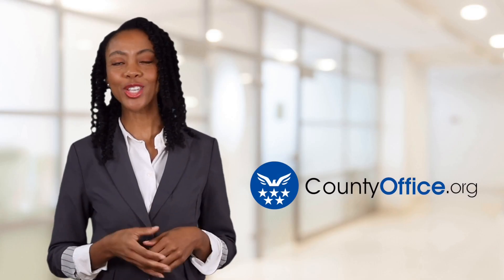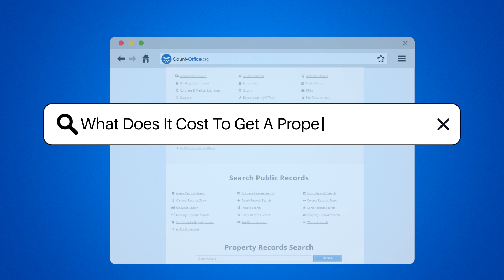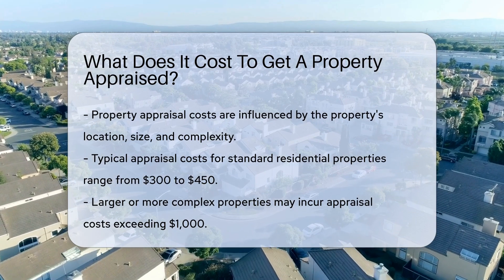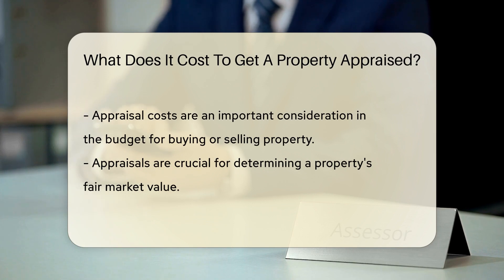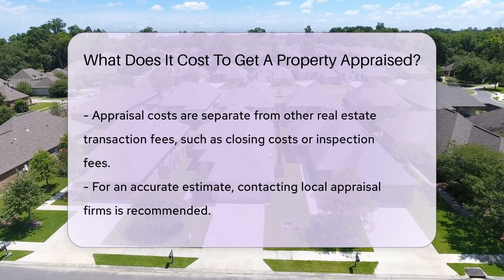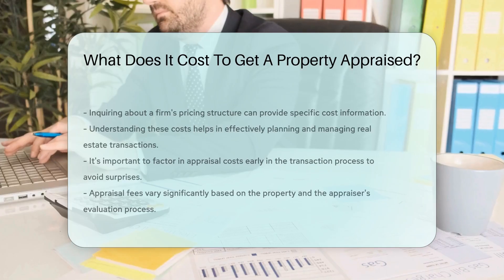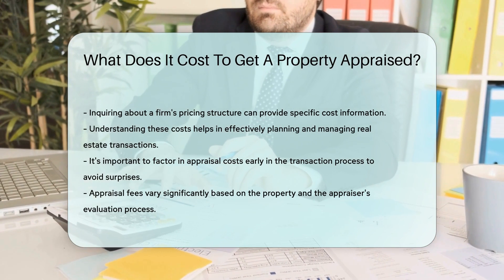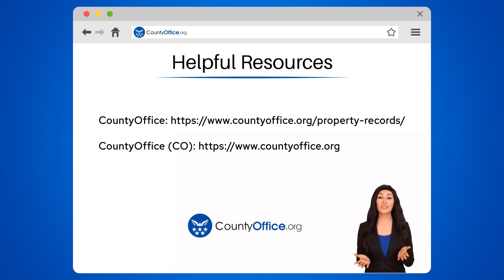What Does It Cost To Get A Property Appraised? - CountyOffice.org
What Does It Cost To Get A Property Appraised? In this insightful video, we delve into the costs associated with property appraisals and why understanding these expenses is crucial for anyone involved in real estate transactions. Property appraisal costs can vary widely depending on various factors such as location, size, and complexity of the property. From standard residential properties to larger or more intricate ones, the appraisal fees can range from $300 to well over $1,000. It's essential to factor in these costs when budgeting for buying or selling a property, as appraisals play a significant role in determining a property's fair market value. Remember, these appraisal costs are separate from other fees like closing costs or inspection fees related to real estate transactions.

To get a precise estimate for your specific property, it's recommended to reach out to local appraisal firms and inquire about their pricing structure. Understanding the costs involved in property appraisals can help you make informed decisions when dealing with real estate matters.